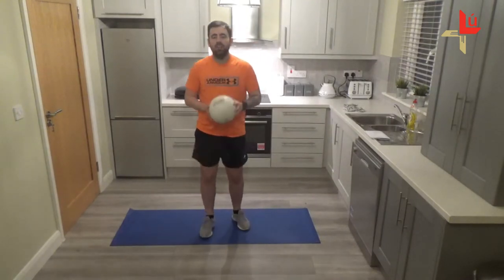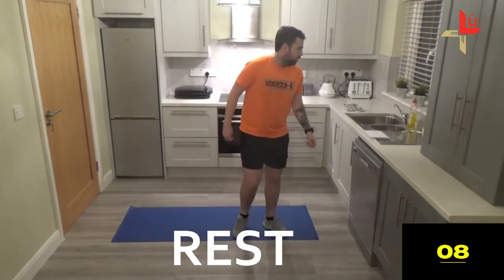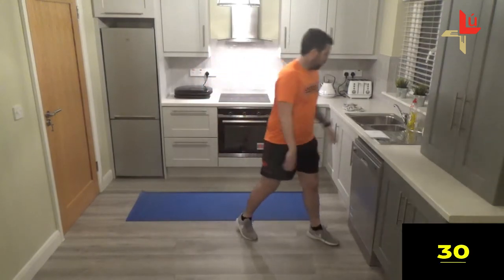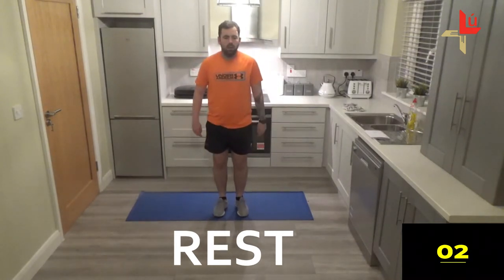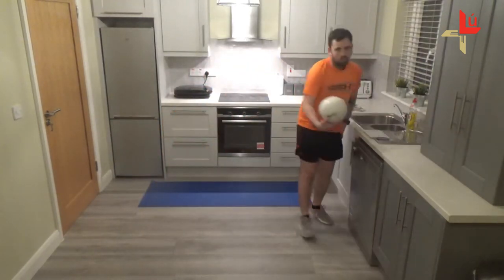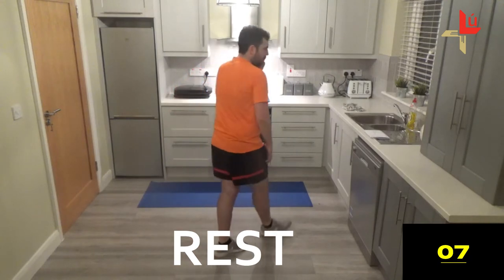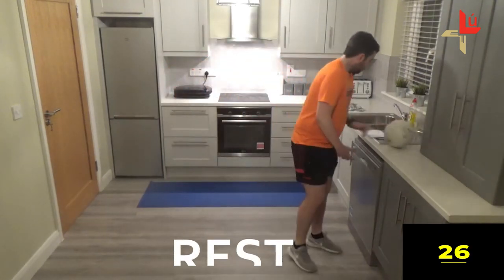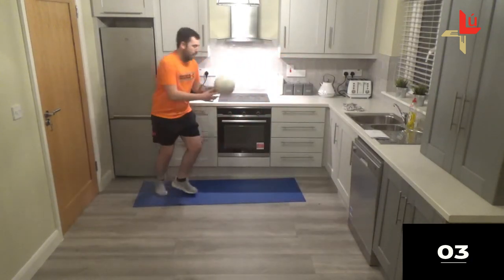Home GAA School Session 1